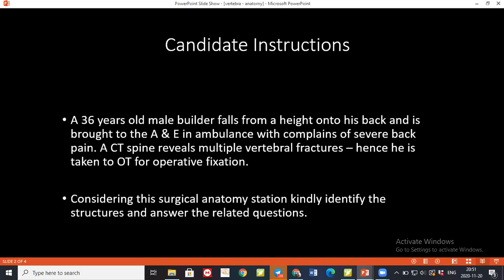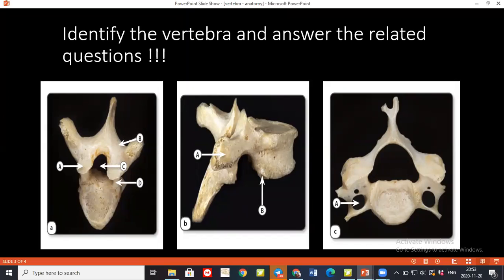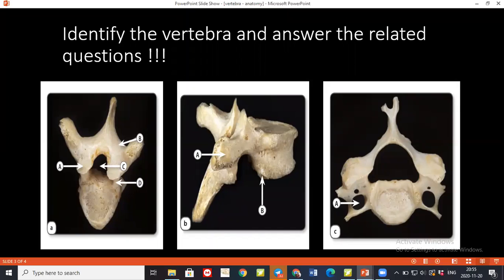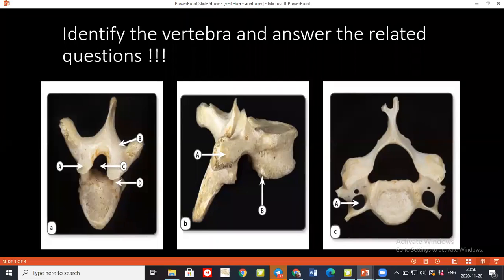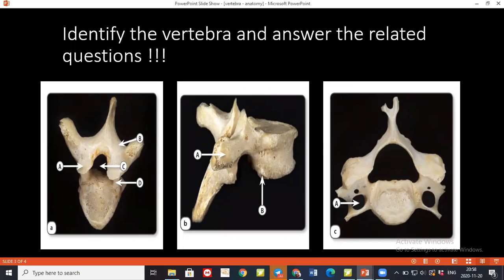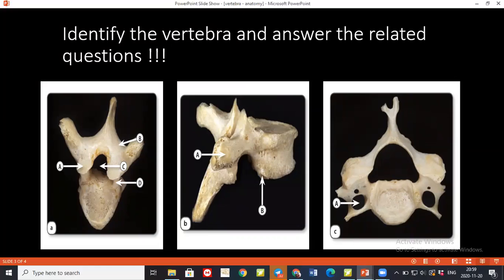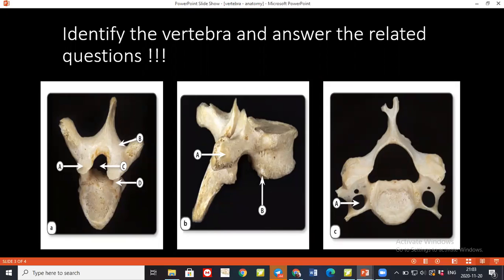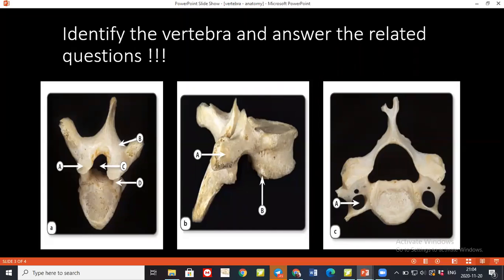VERTEBRAE | SURGICAL ANATOMY